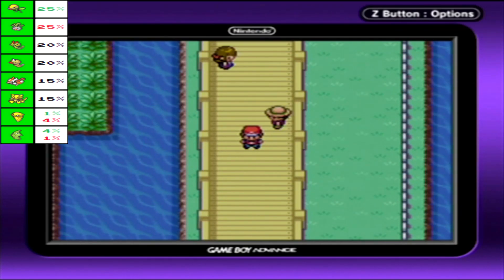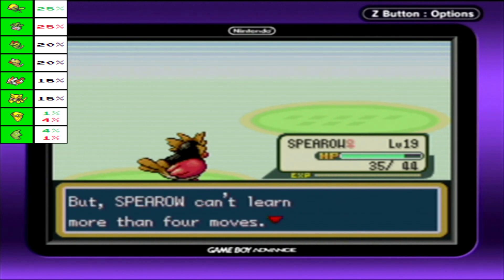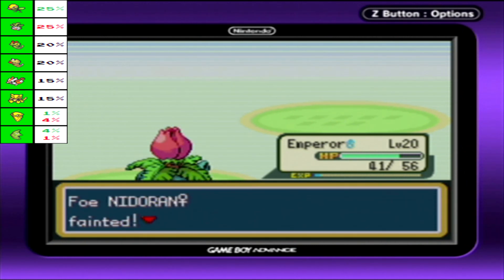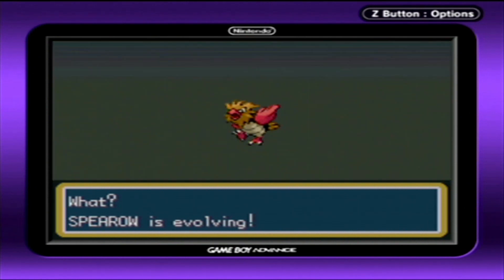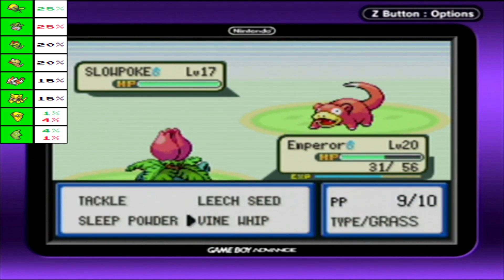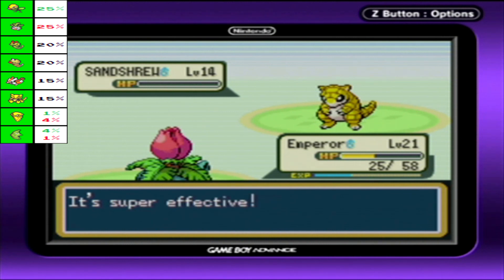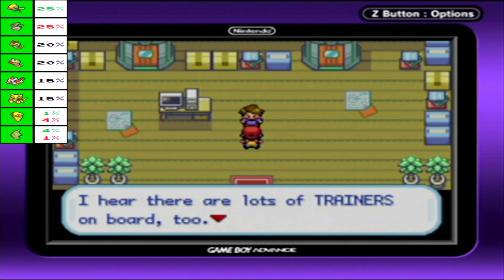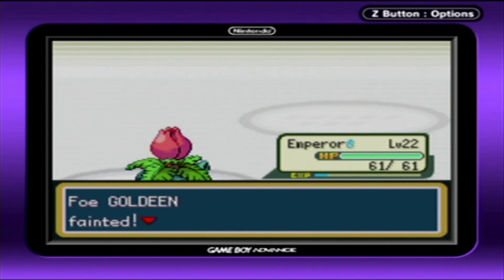Pokémon FireRed/LeafGreen: Episode 7 - The Road to Nowhere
Nugget Bridge stands between us and Bill, not on my watch though.